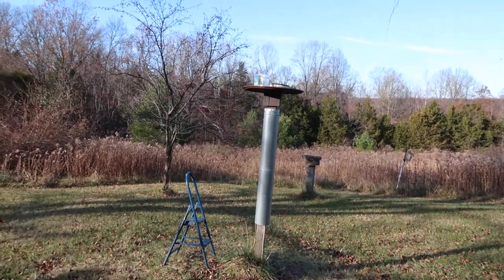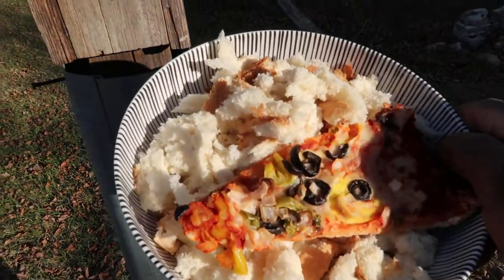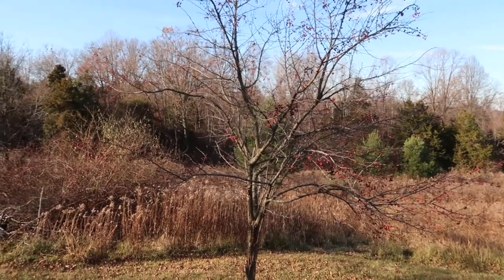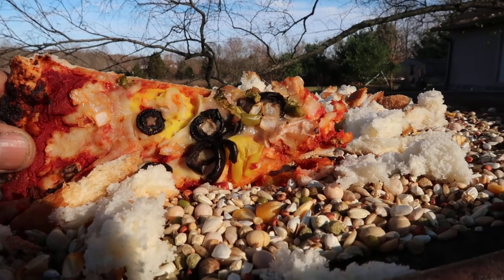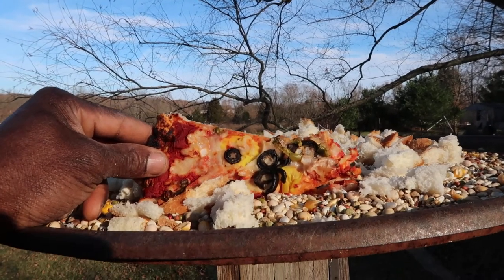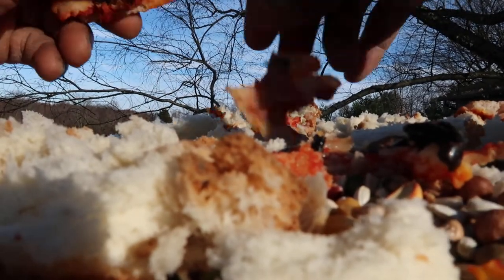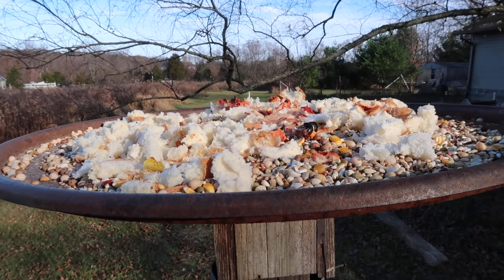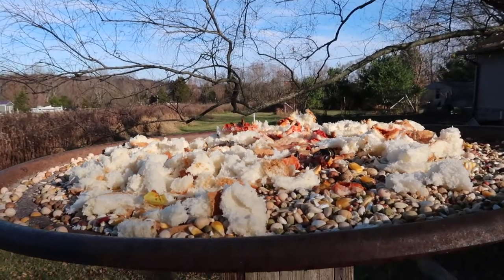How I Keep Hawks Away From My Pigeons! Part 1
In this video I will demonstrate my method of keeping hawks away from my Immediate surroundings. I live out in the country and there are perhaps thousands of acres of woods around me. One of my immediate neighbors owns about 300 acres of just woods and fields.   So there are some hawks here. Yet, I have only had one hawk attack and that happened in the air while I was doing this video, how coincidental!! Check out the video and look out for part two when I will try to capture things from a different point of view.